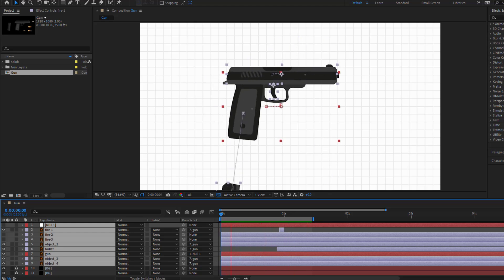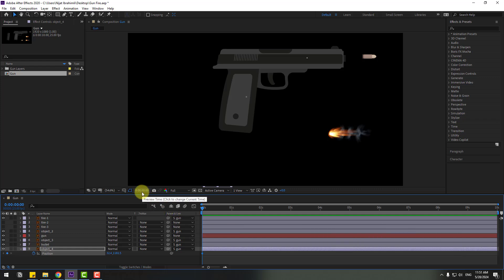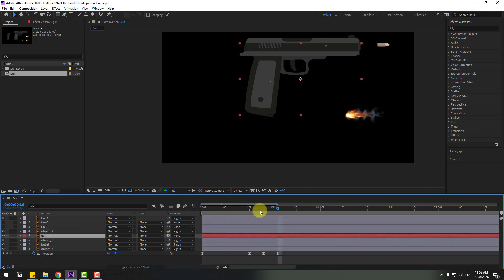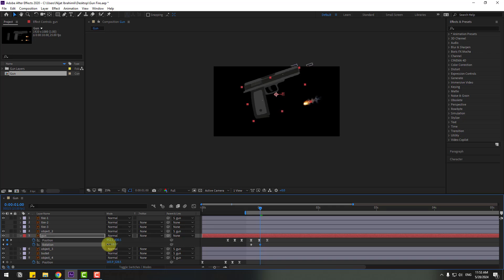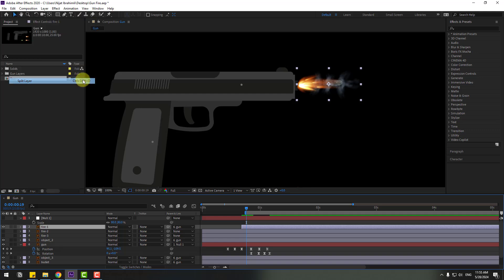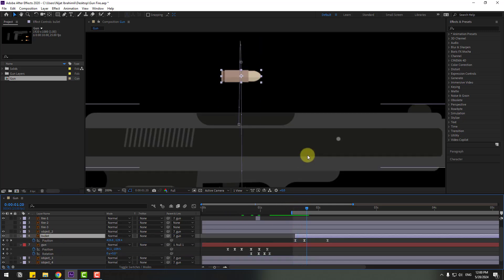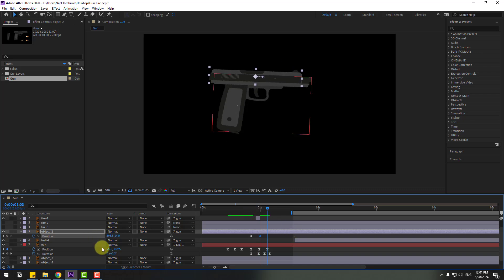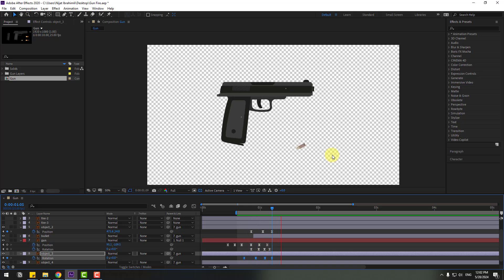Pistol Animation in After Effects Tutorials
Hi guys, welcome to my new video tutorial. In this tutorial i will show how to create realistic pistol fire animation with using After Effects. Let's get started!